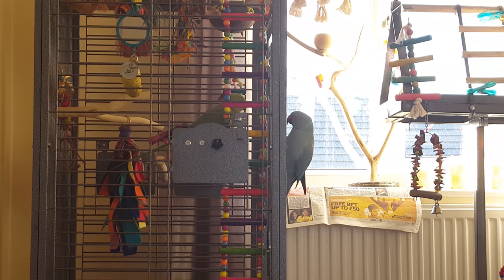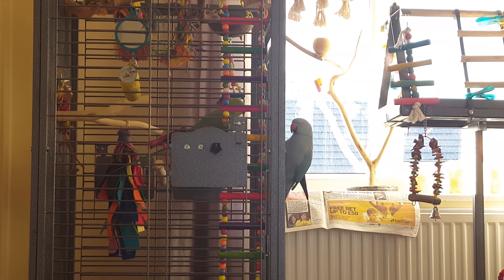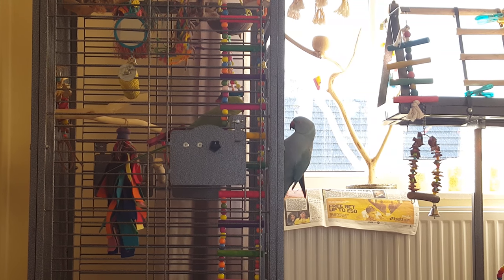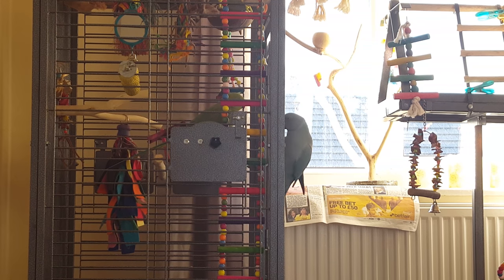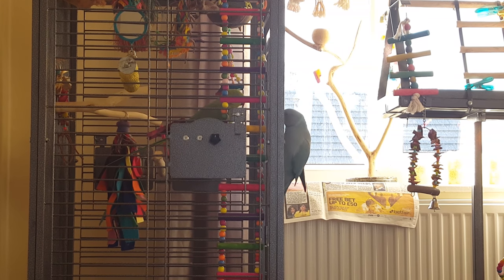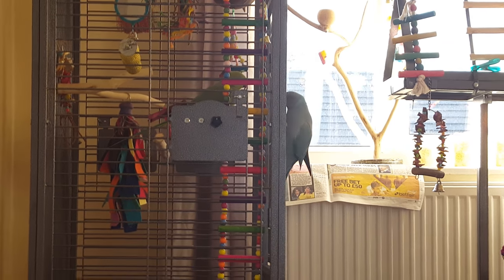Miss growler!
She's getting mad at trying to chew the cage. Not sure what she's trying to get 😂